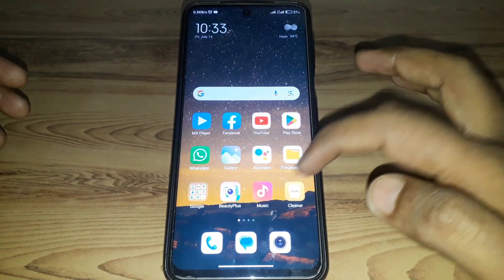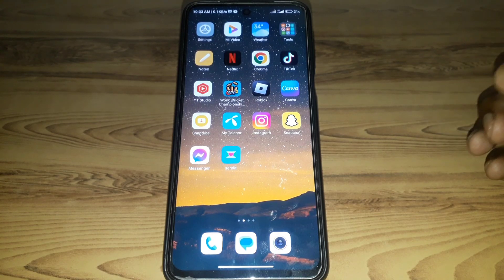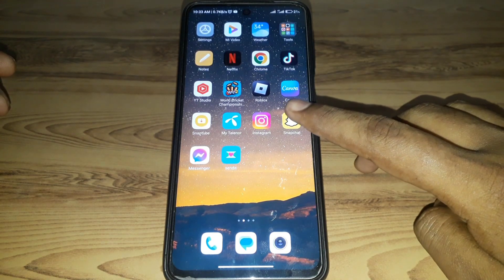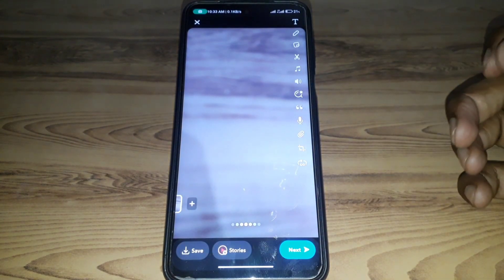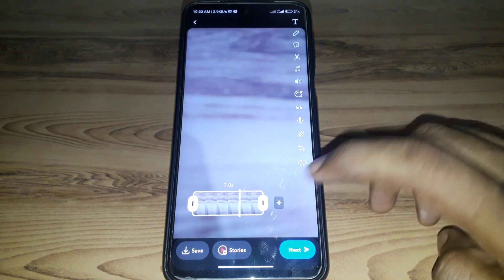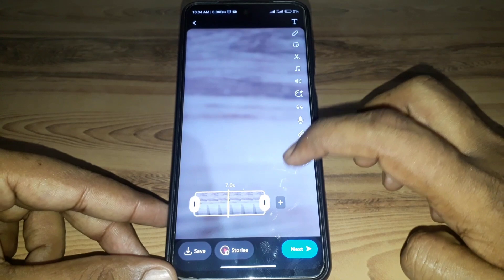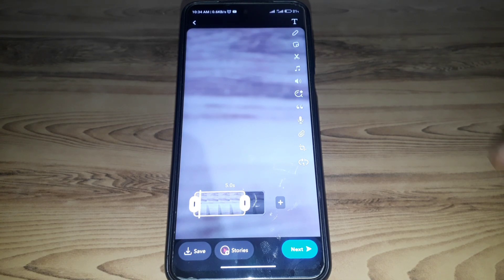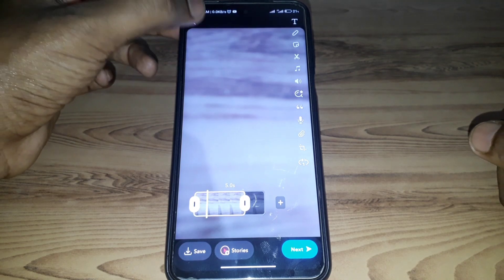how to do a boomerang on snapchat|2023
When you want to know how to do a boomerang on snapchat 2023 but you do not find any method. If you are looking for how to do a boomerang on snapchat 2023 then your search is over. In this video we will tell you an amazing way how to do a boomerang on snapchat 2023. So if you want to know how to do a boomerang on snapchat 2023 then you have to watch this video completely.